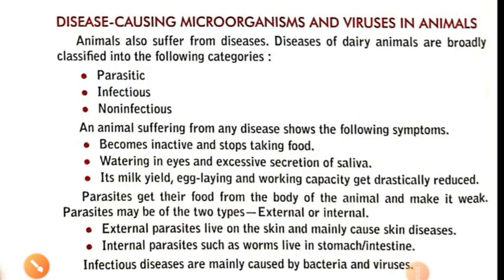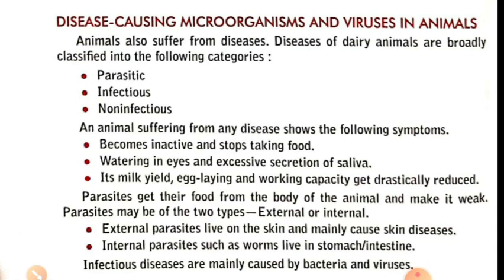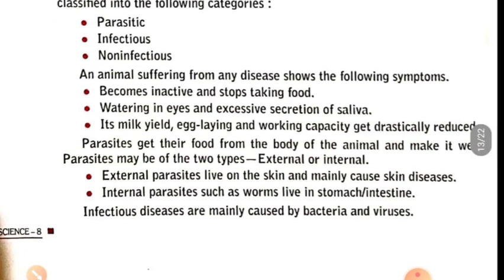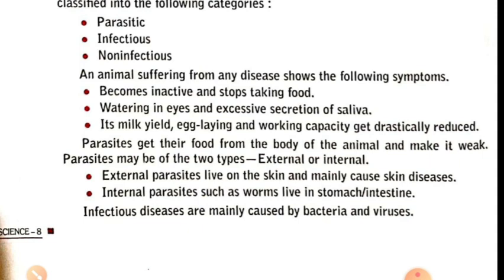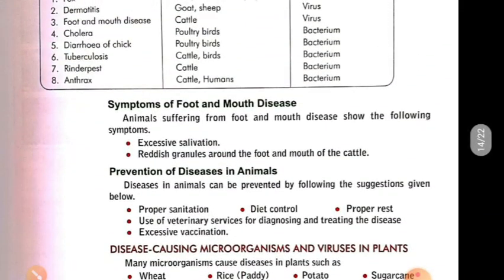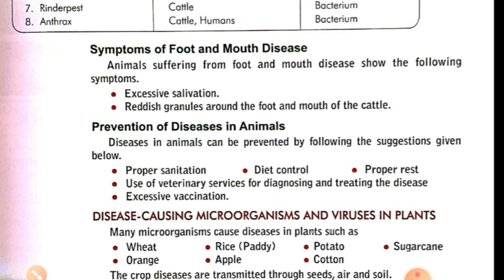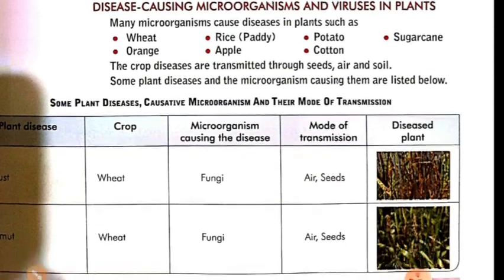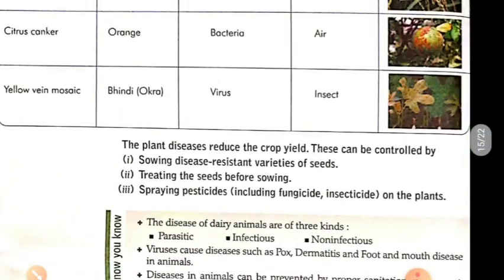Disease causing Microorganism & viruses in Animals and Plants|Class8 Science Microorganism&viruses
This is the Part 5 video ch2 class8 Science Microorganism and viruses friends and foe